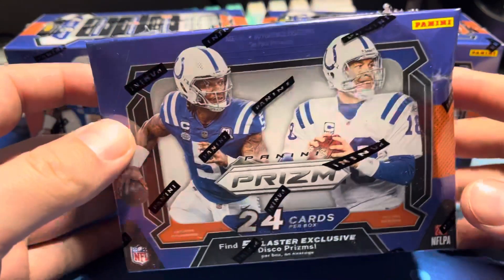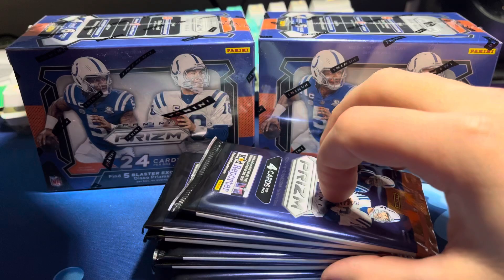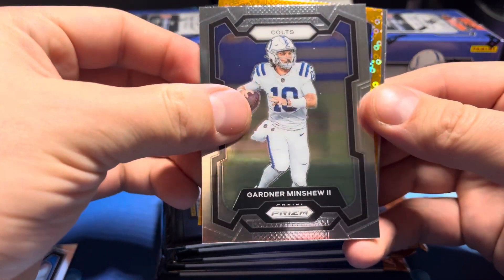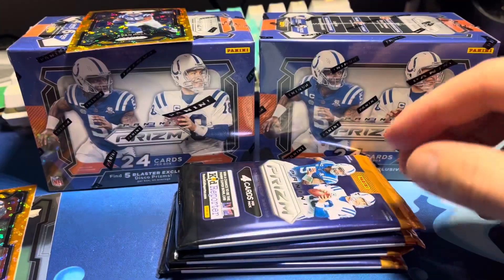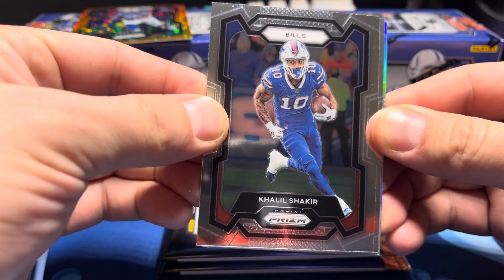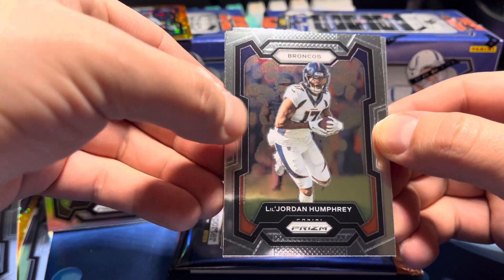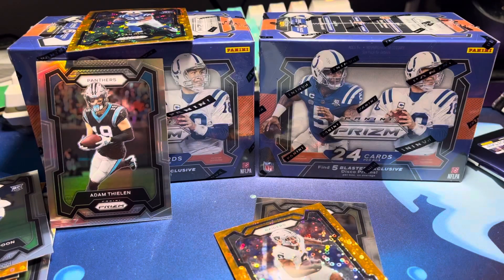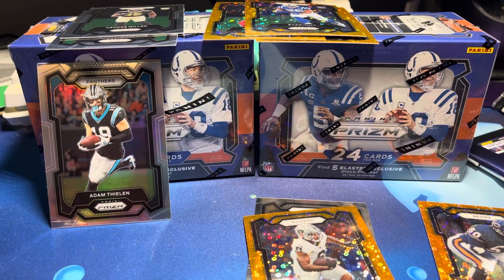2023 Football Prizm Blaster Review!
GET HASSLE FREE CASHBACK WHEN BUYING CARDS ON eBay and online!